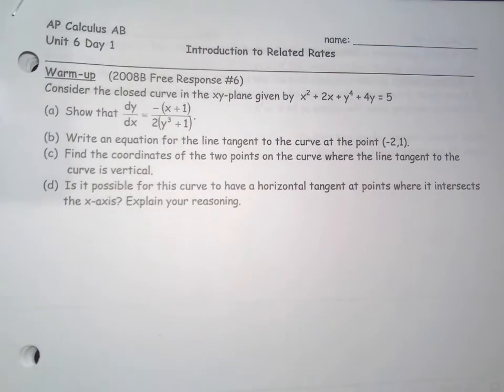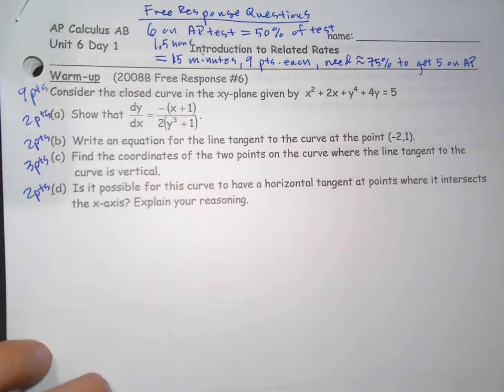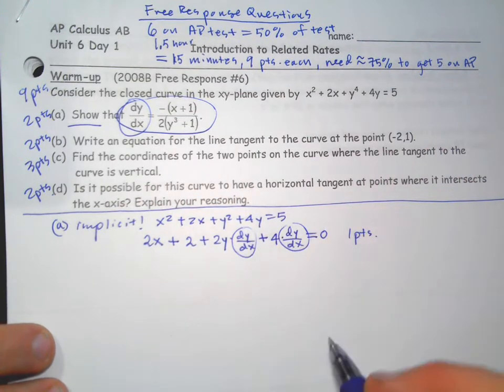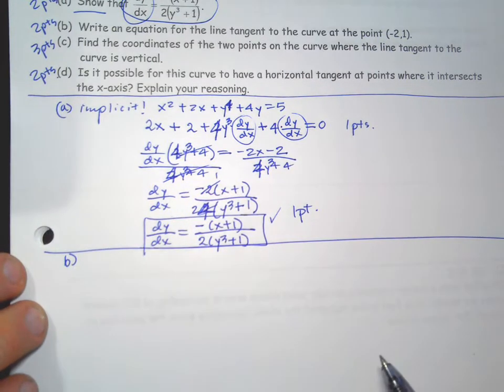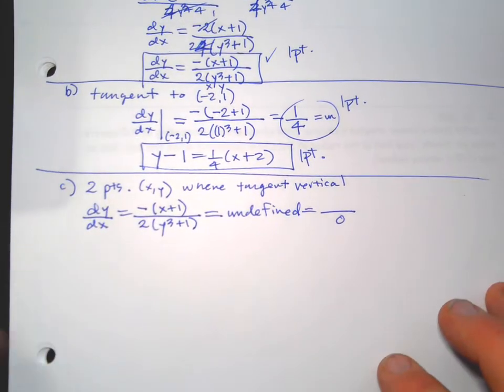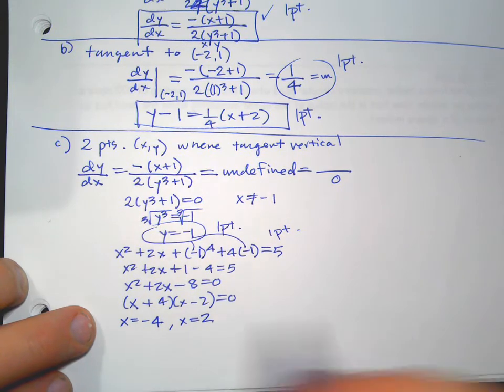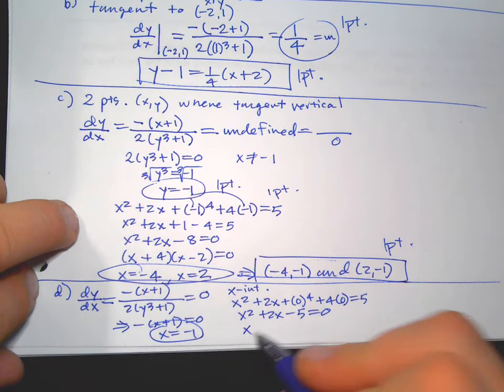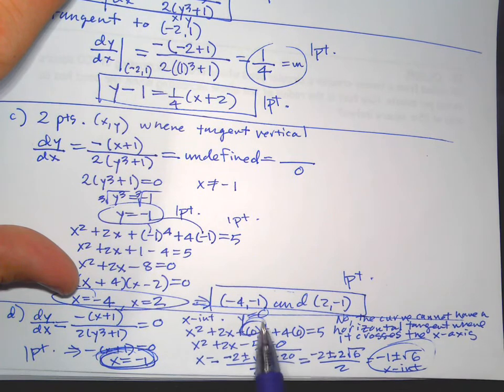AP Calculus AB 6-1 warm-up